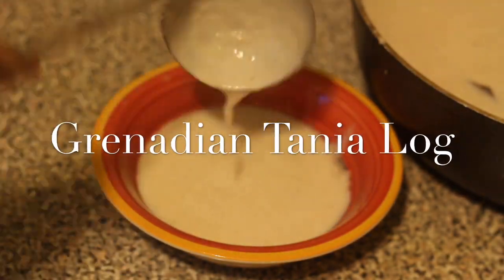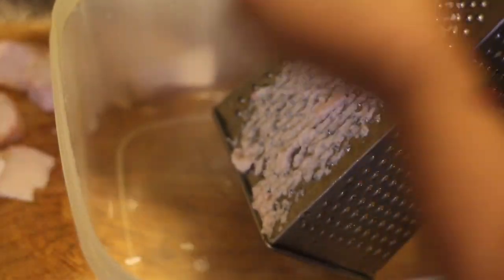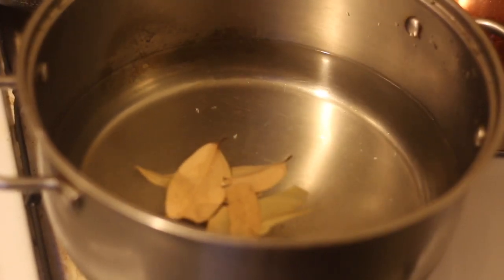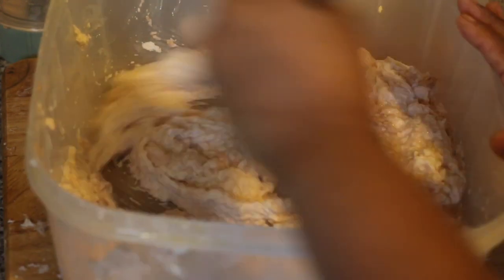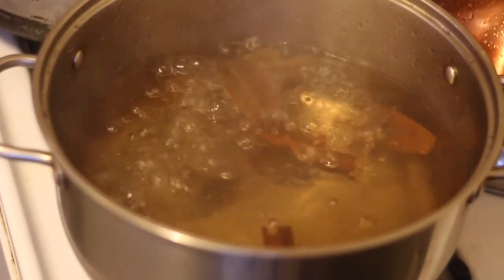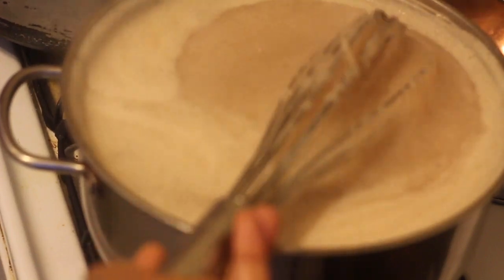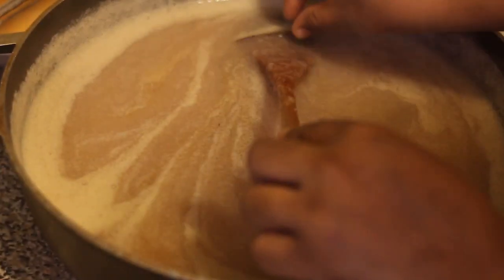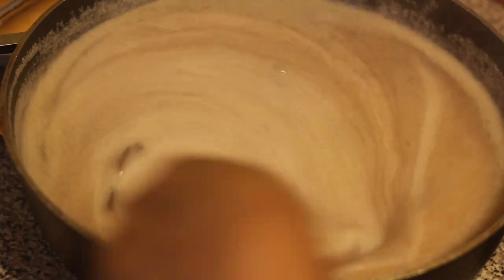Grenadian Tania Log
5 Tania
8-10 cups water ( plus 1 cup or more for grated Tania)
4 cinnamon sticks
4 bay leaves
2 tbsp vanilla extract
Condensed milk (sweeten to your liking)
Nutmeg